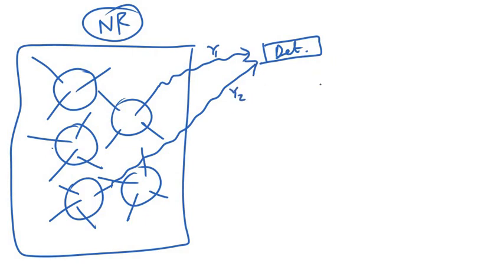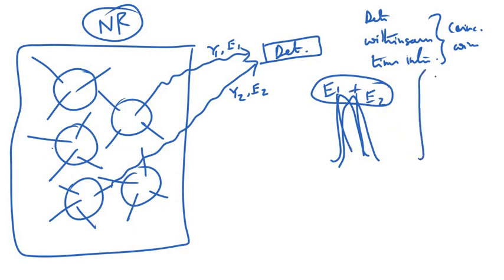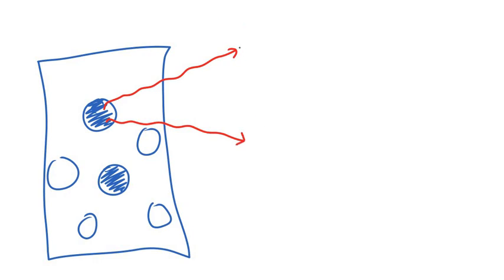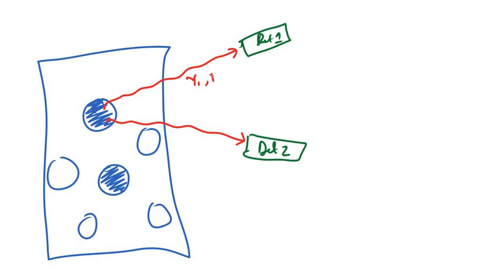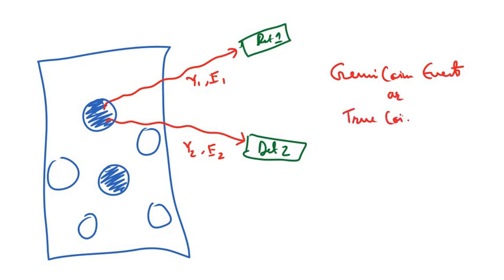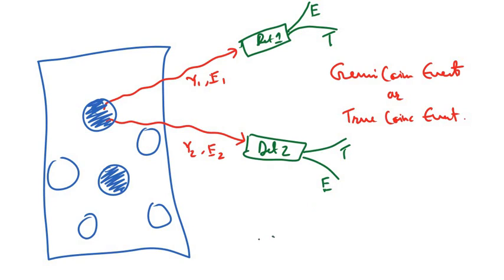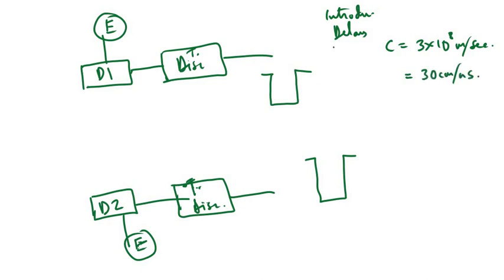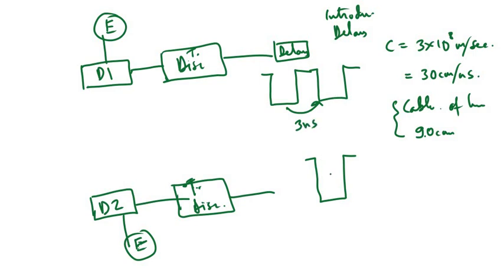Basic Coincidence method in Nuclear Physics